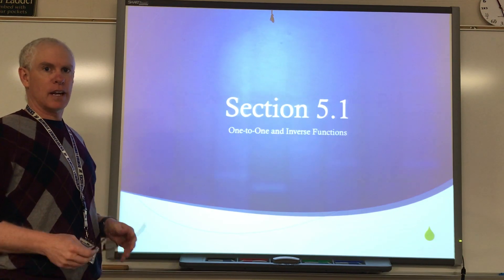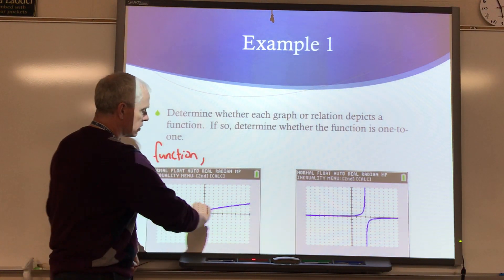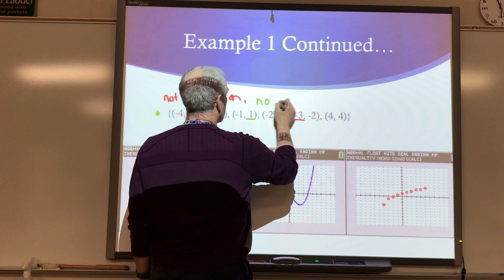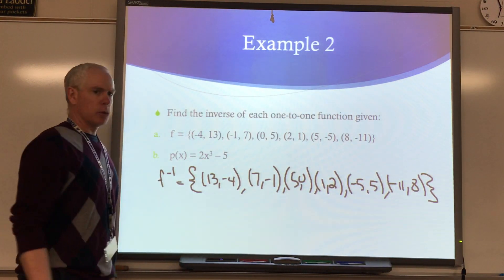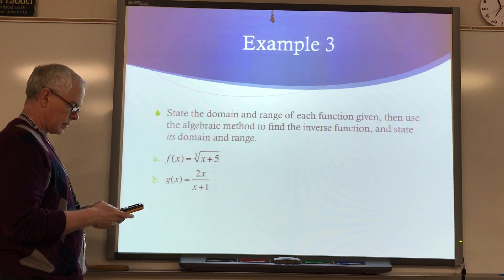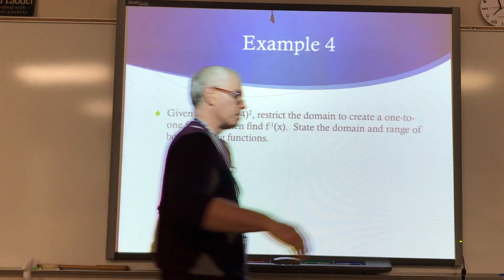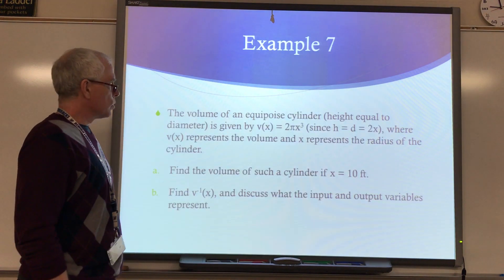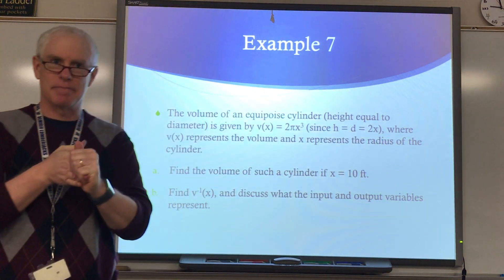Section 5 1 - College Algebra